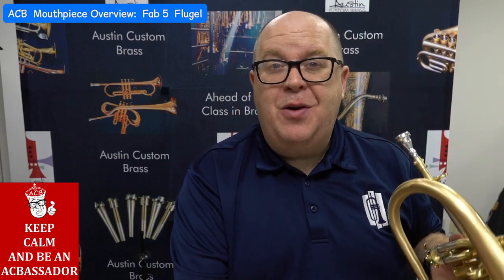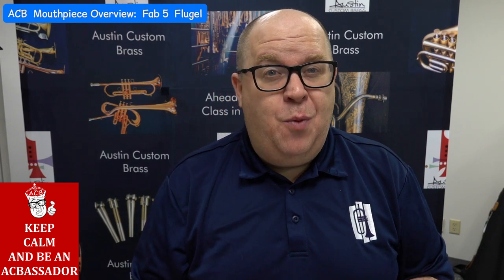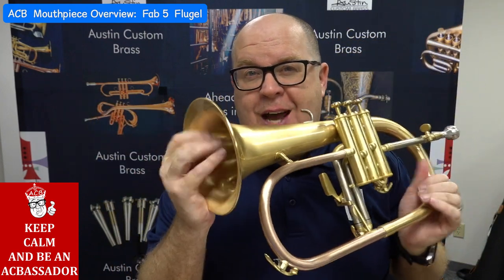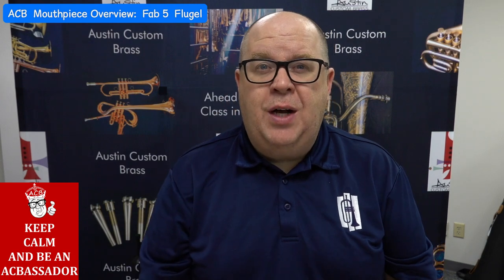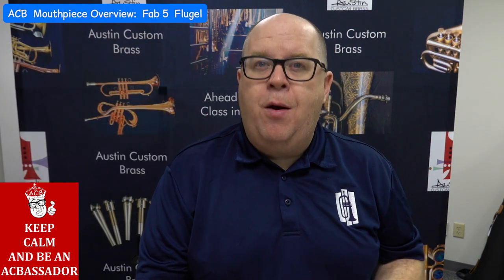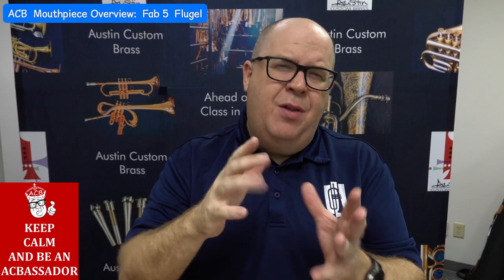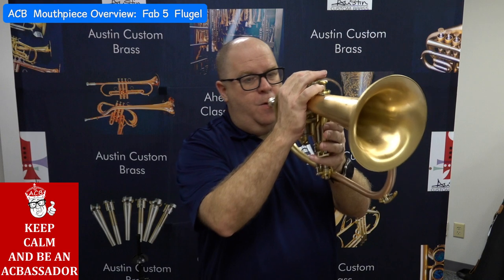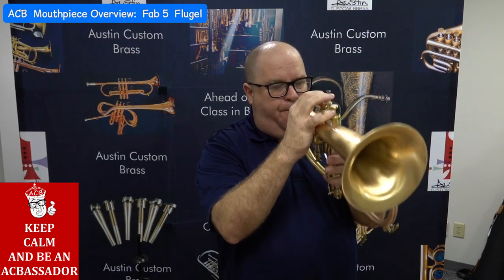The ACB Fab 5 flugelhorn mouthpiece: A super sounding piece that won't break the bank!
This morning's  Mouthpiece overview video is a request from one of our customers.  We always love hearing from you all!

The Fabrication series flugelhorn mouthpiece is an ideal upgrade for our ACB Doubler's Flugelhorns and is perfect for anyone looking for a high quality flugelhorn mouthpiece at a fair price. We took our popular 3CS mouthpiece rim, and modified the cup depth accordingly for most players. The shank size is our large shank taper.

All doublers are available except for the Satin which has pre-sold (next batch due in 6 weeks)

Our full line of ACB standard series mouthpieces (with specs) can be found on our web store listing: